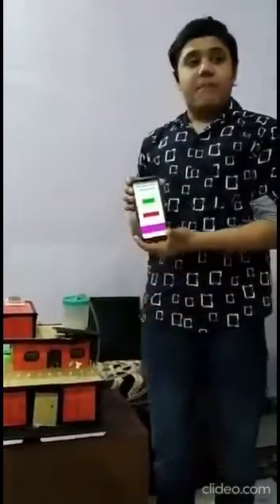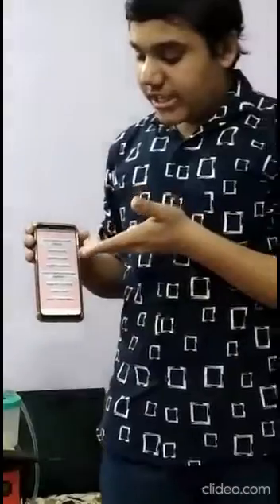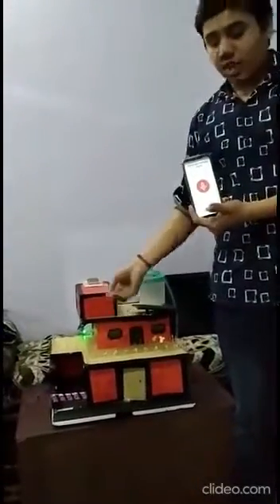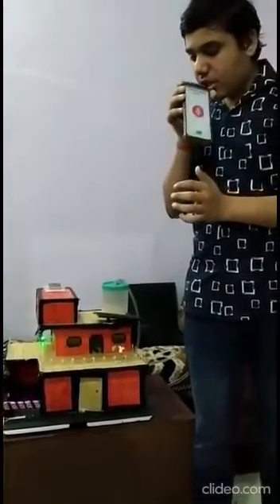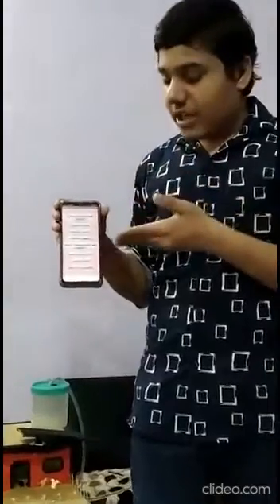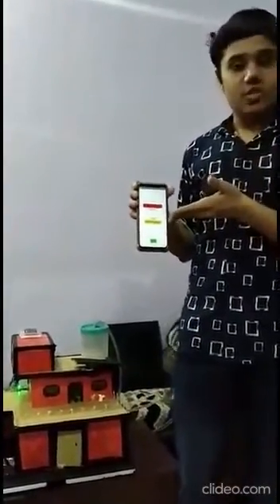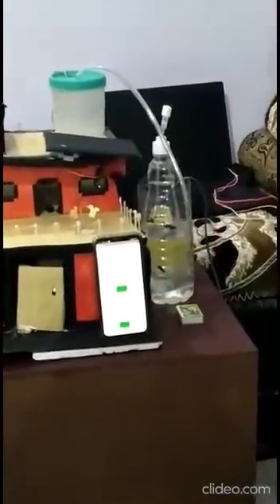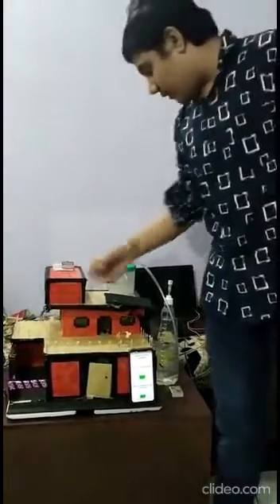Siddhant Thawrani: Futuristic Smart Home Model | PYP | ISMO 2021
India Science Month Online, Perform your project "Futuristic Smart Home Model"

This Smart Home is a miniature model of how a futuristic home would look like. It has the following features: -
1- Fire Detector and Alarm using a Tube light starter which is connected to a buzzer.
2- Rain Detector and Alarm using a rain detector sensor.
3- Smart Lights using a Light dependent resistor
4- Smart Gate using an Infrared sensor
5- Tank Water Level Detector using two wires which are put inside the tank and 1k resistor
6- Smart Home Lights using an AC bulb to represent actual home lights
7- Automatic Garage using a servo motor to control the garage door
8- Automatic Water Pump by coded a timer in Arduino.
9- Temperature and Humidity measurement using temperature and humidity tracking sensor

All these features are controlled by an application which will be installed on every family member’s phone.

If you wish to attend more such talks, register yourselves for the India Science Month Online, January 2021 | At your home

India Science Fest, an initiative of Aspiring Minds Foundation to get world-famed scientists to interact with students and society. This is a free event, all are invited to share and learn.